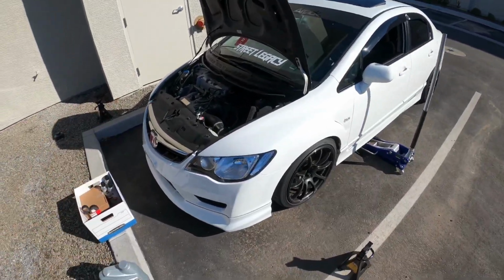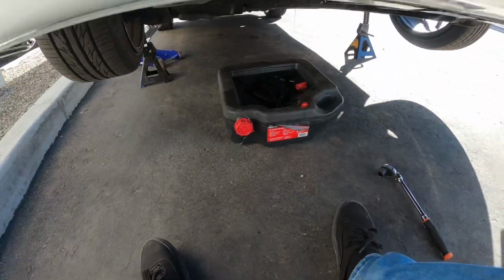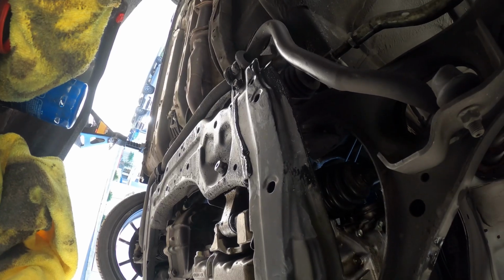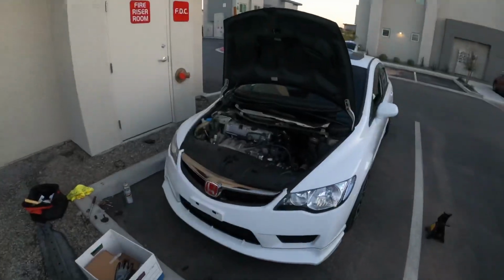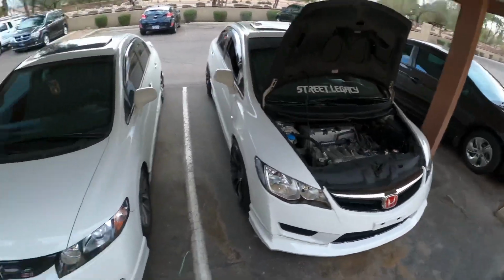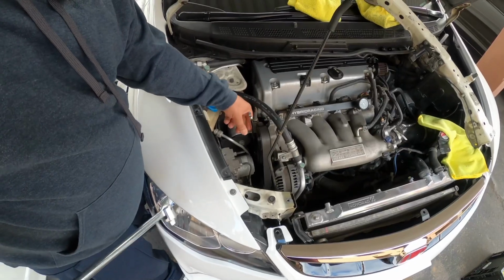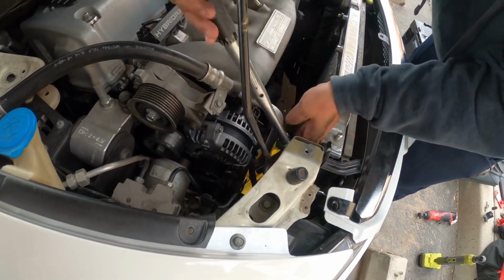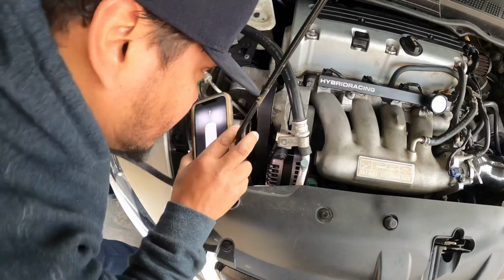It’s Probably The Alternator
Nothing beats doing some good old fashion maintenance to your car. Glad I was able to knock some stuff off the list of to do list. Still need to adjust my valves and get a wheel alignment.